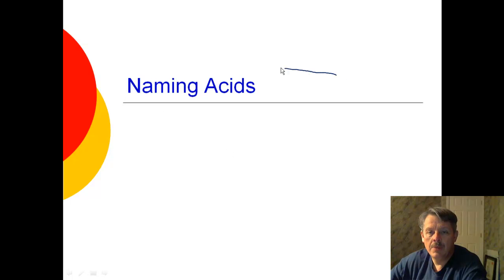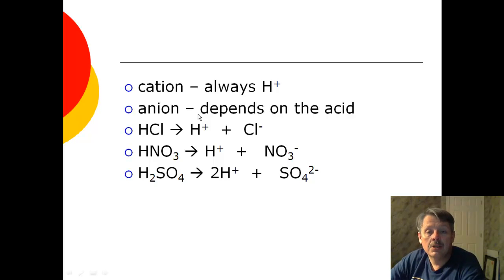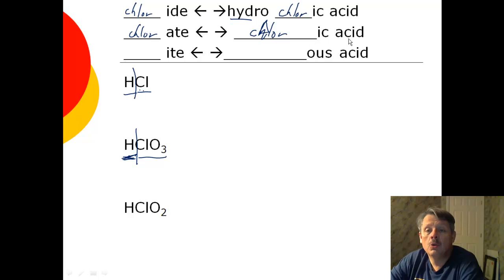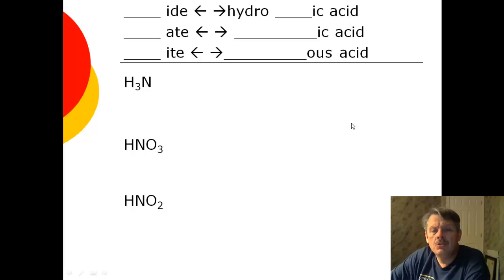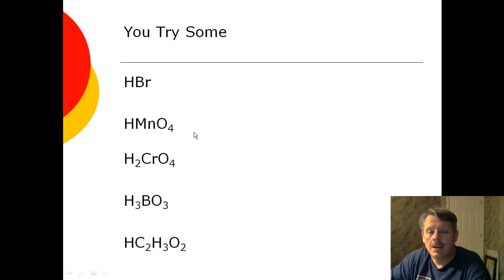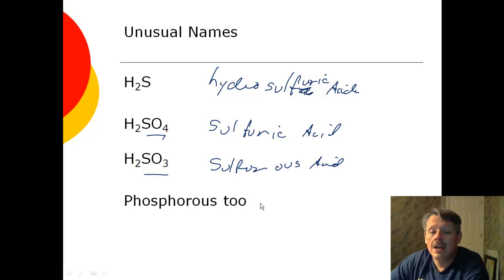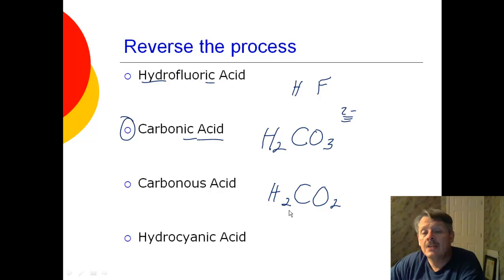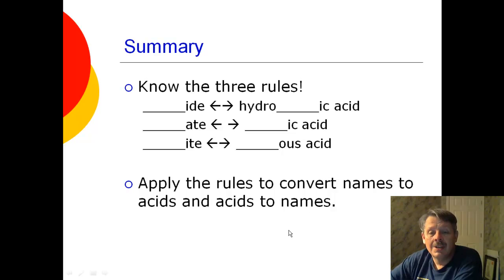05 Naming Acids